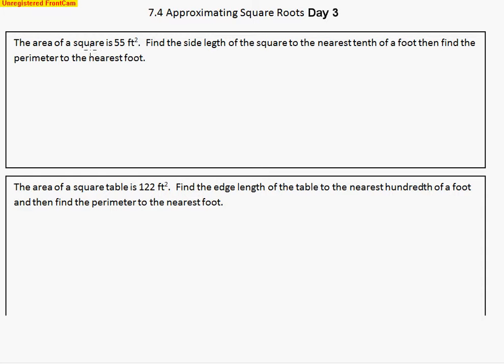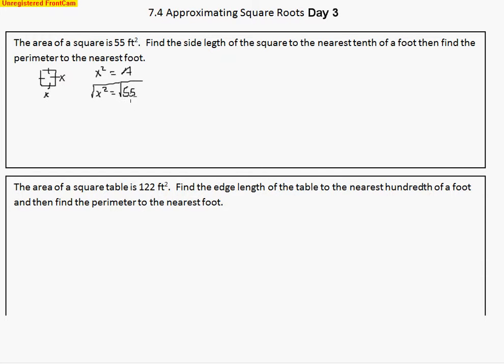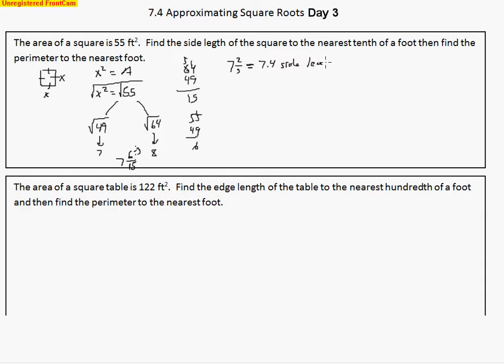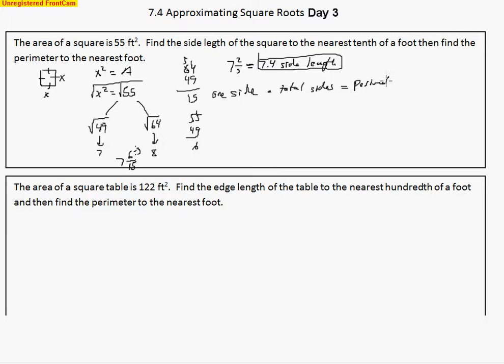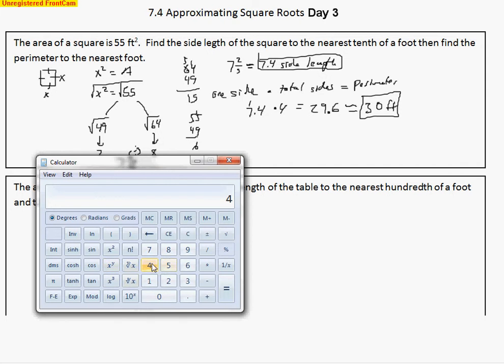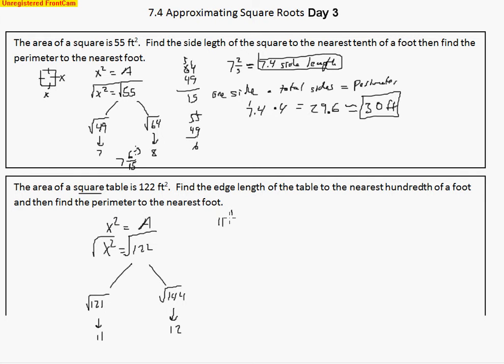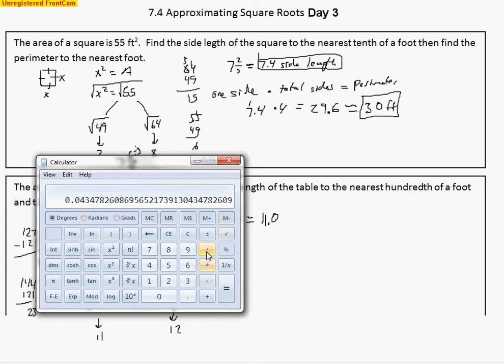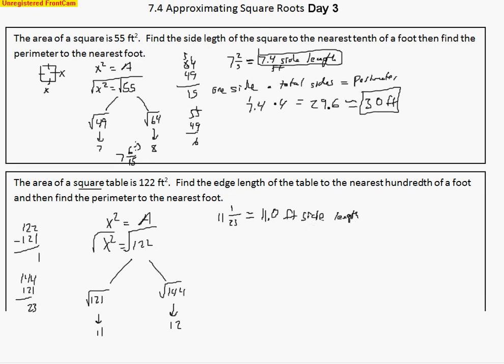7 4 Approximating Square Roots Applications Day 3